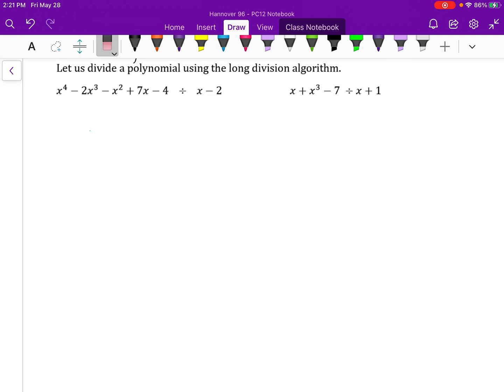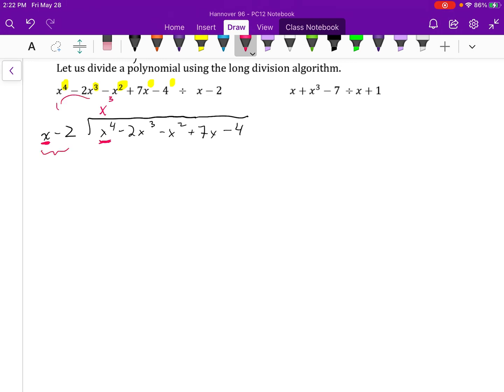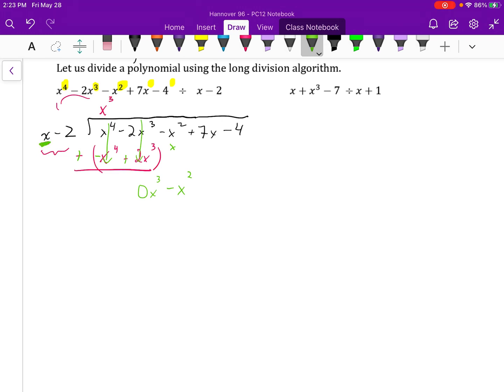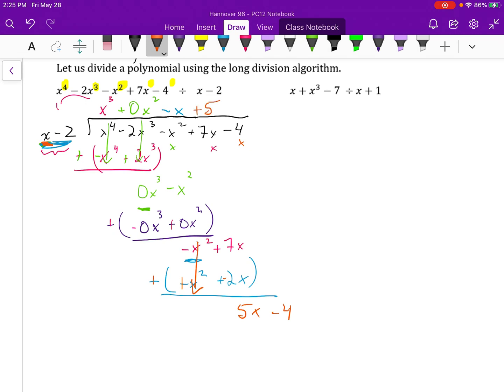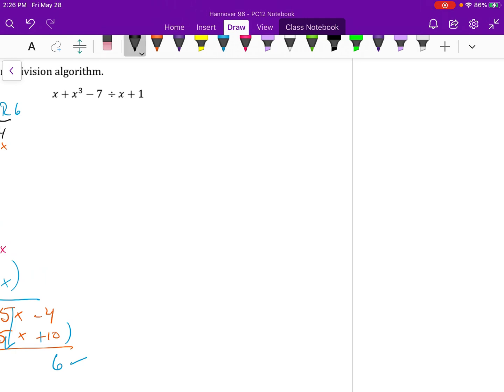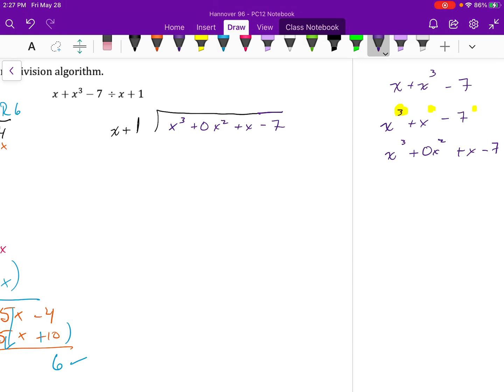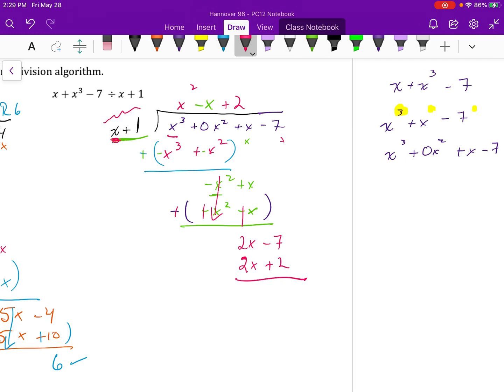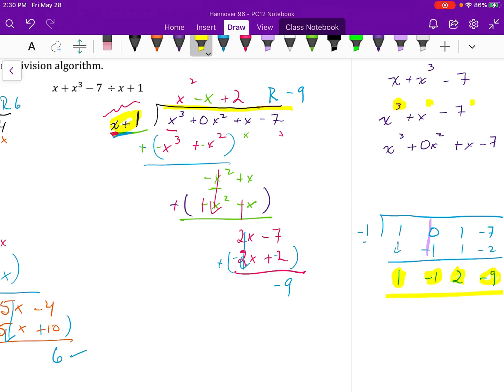PC12 3.2c The Remainder Theorem, Long Division, Synthetic Division